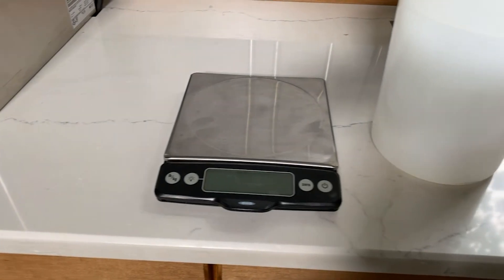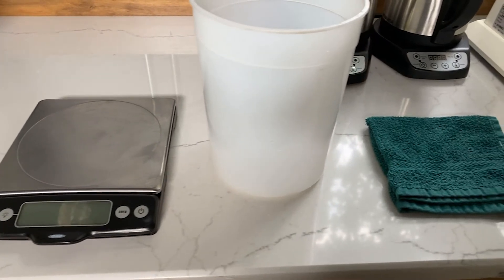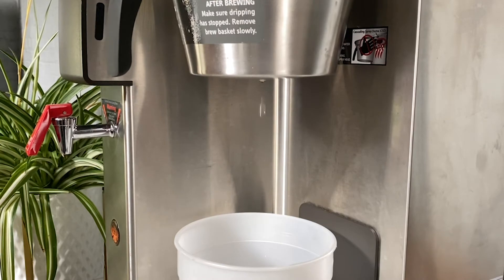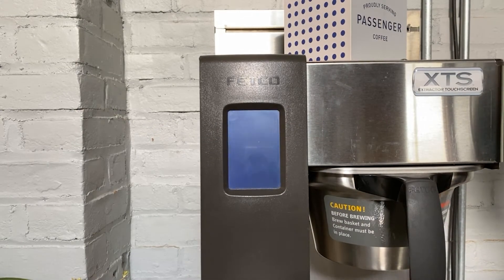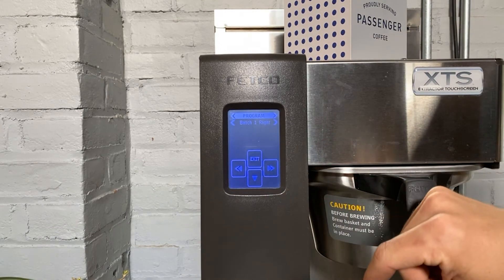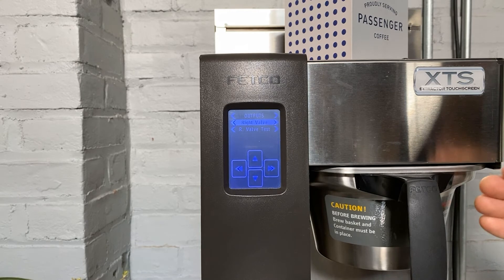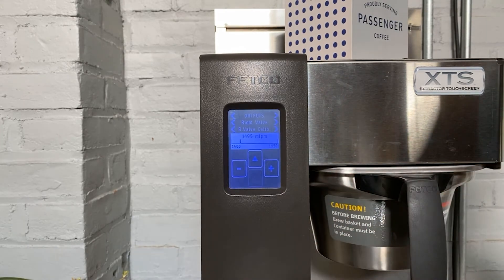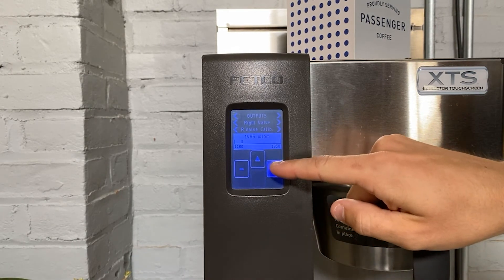Calibrate Brew Valve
How to calibrate the brew valve on a Fetco Programmable Brewer